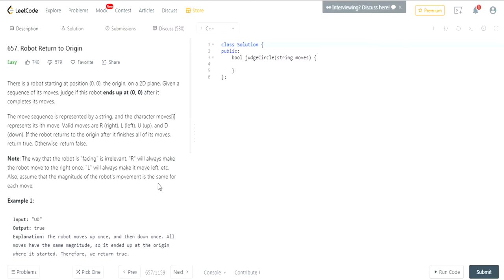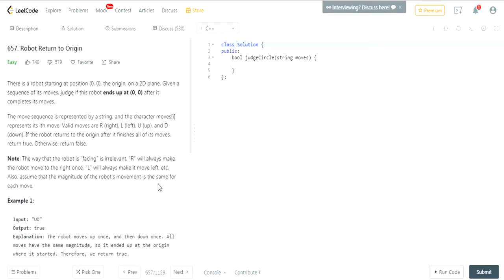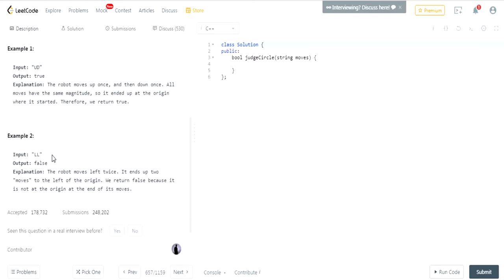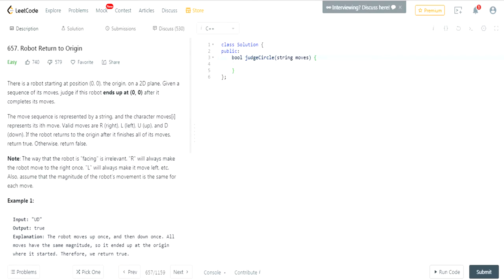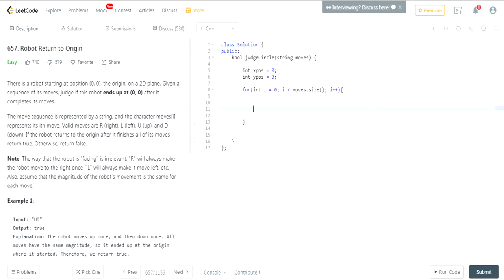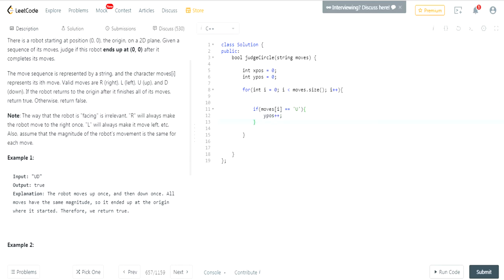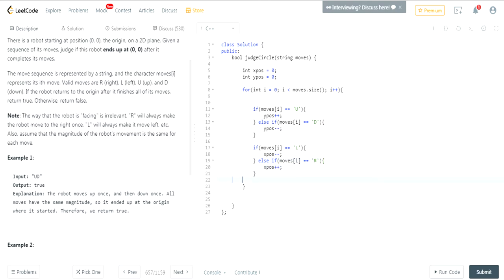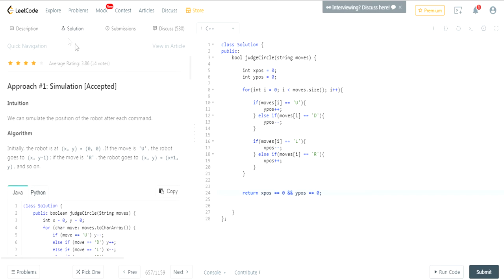LeetCode Algorithms Easy: Robot Return to Origin